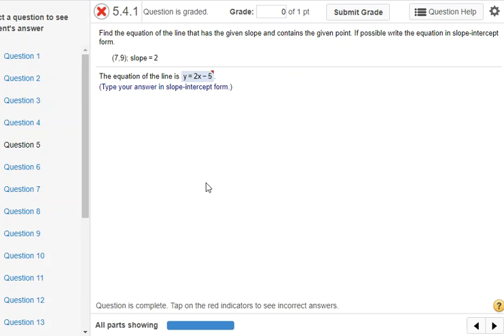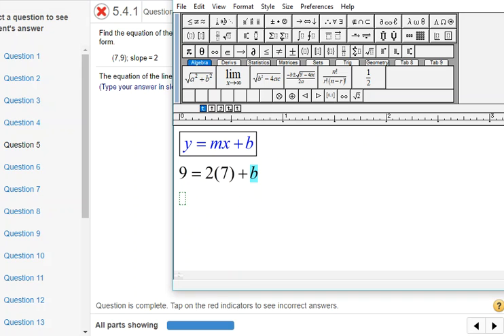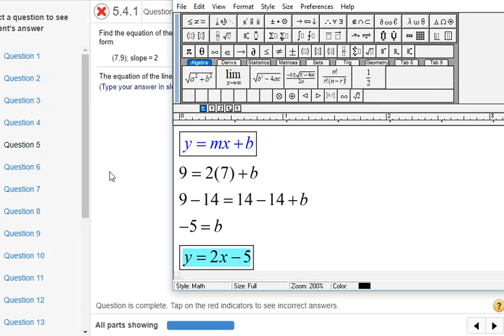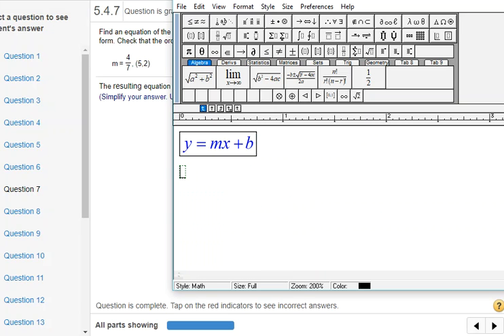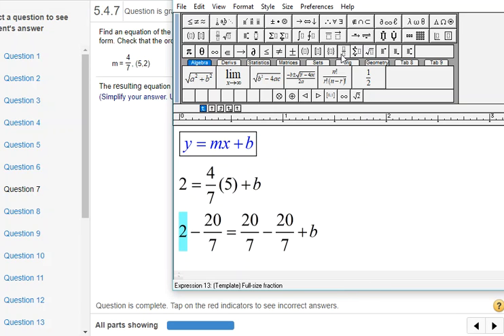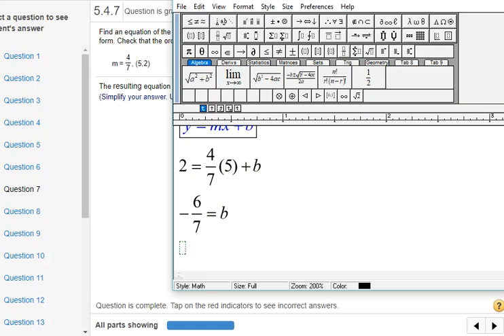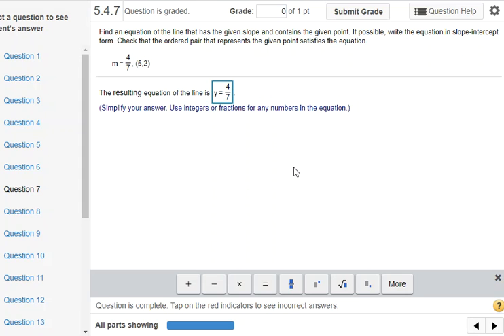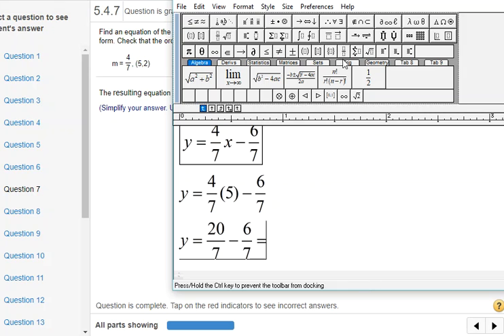MAT 039 Q/A Section 1.5B #5 & #7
MAT 039 Q/A Section 1.5B #5 & #7 - writing a linear equation given a slope and a point.